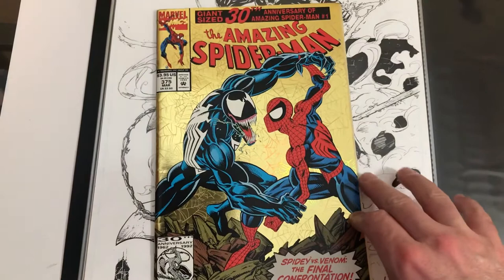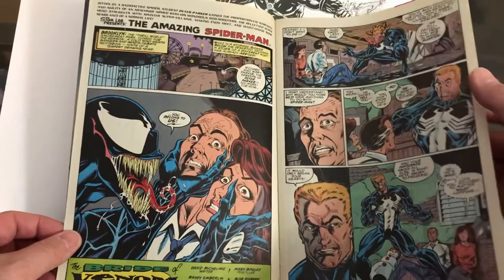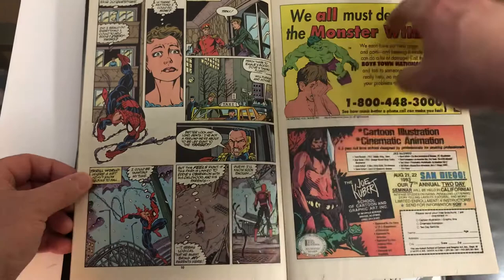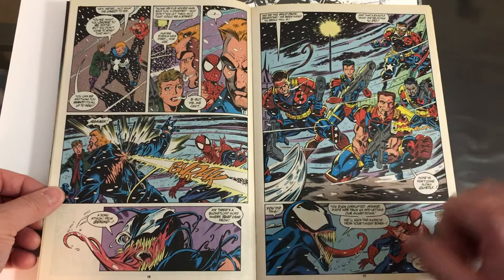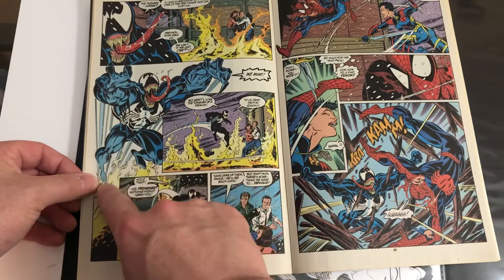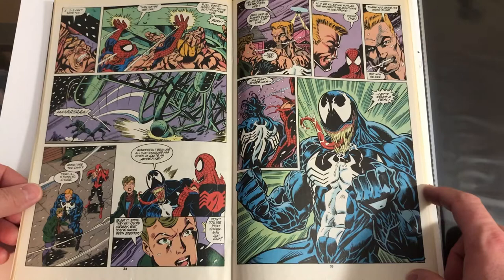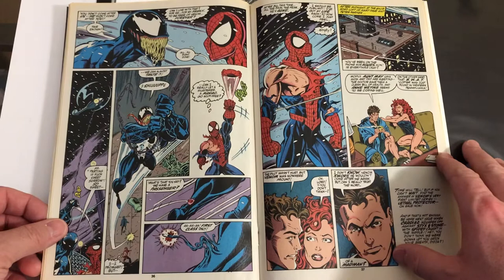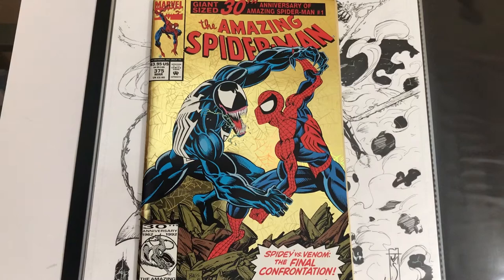Appreciating Comic Book Art: Mark Bagley Amazing Spiderman issue #375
One of the best and longest running Spiderman artist of all time...Mark Bagley! A look at his take on the Babyface turn of Venom in Amazing Spiderman issue #375

(email for commissions and all art related requests)

Instagram.com/joemsonntag
Twitter.com/joemsonntag1
Facebook.com/joeMSonntag